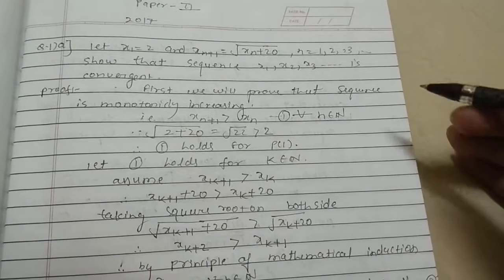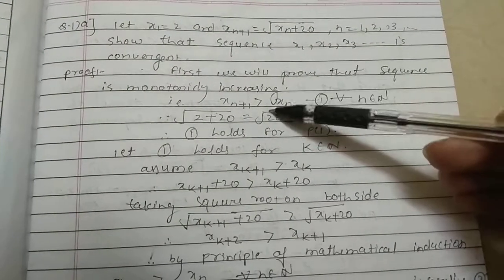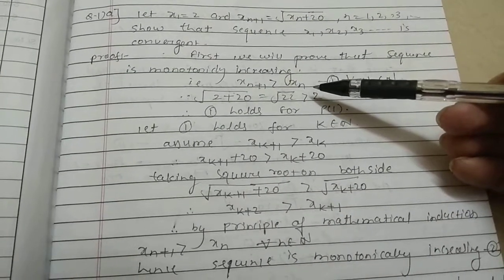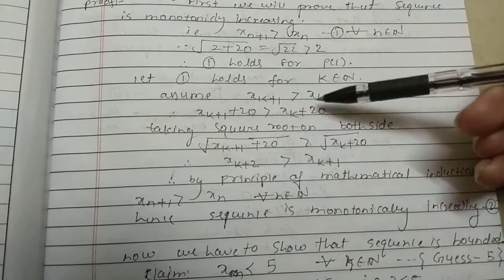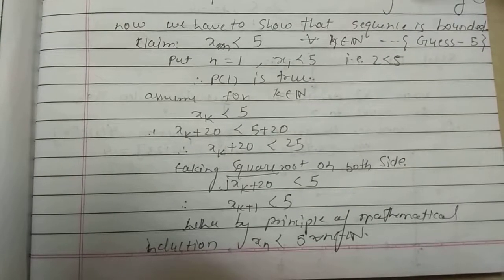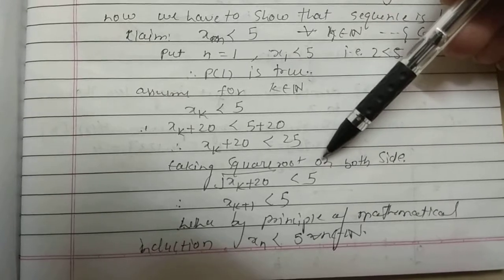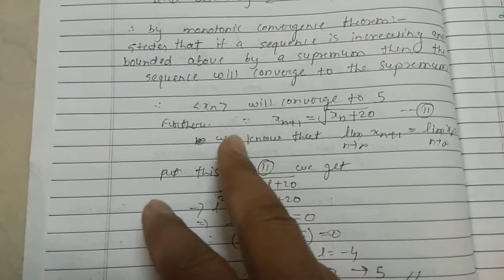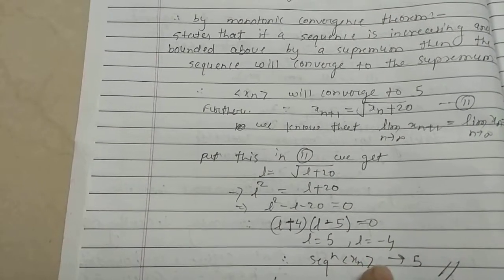UPSC MATH OPTIONAL| IAS mains maths 2017 paper -2 -real analysis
Anyone wanted to learn maths from bsc to MSc can come and join me.